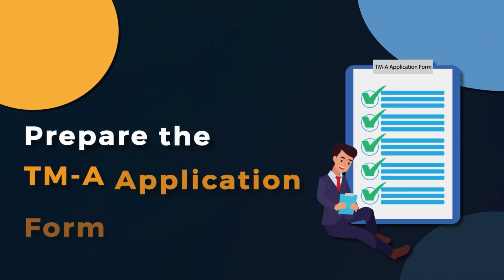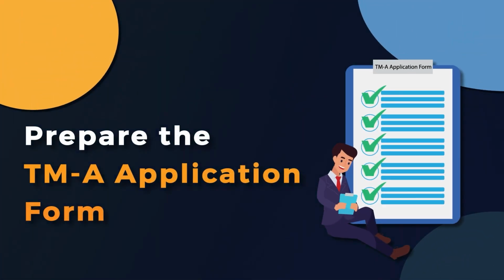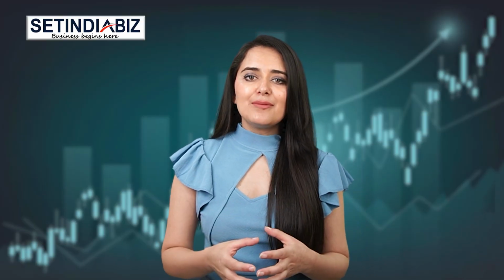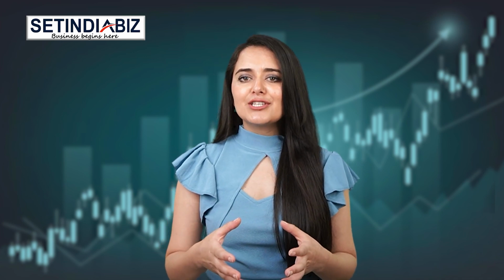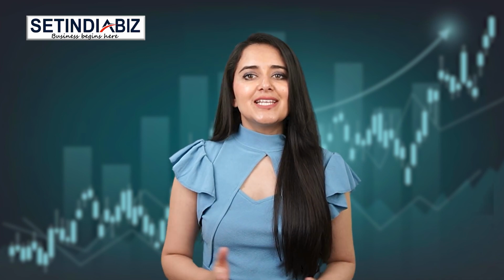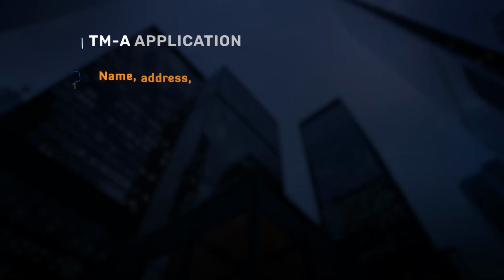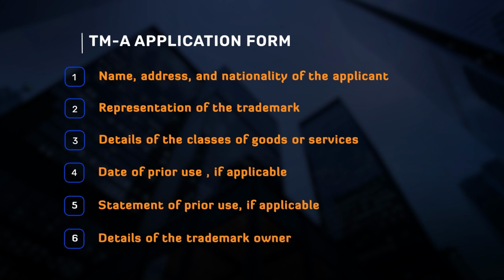📝 How to File TM-A Application in India | Step-by-Step Trademark Filing Guide 2026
Learn how to file a TM-A trademark application in India! 🇮🇳 Complete step-by-step guide covering trademark identification, classification, search, and online filing process.

✅ What This Video Covers:
- Identify trademarks eligible for registration
- Classify your trademark (Nice Classification)
- Conduct comprehensive trademark search
- Prepare TM-A application form
- Upload documents & pay fees
- Submit application successfully

Perfect for businesses, startups & entrepreneurs protecting their brand in India! 💼